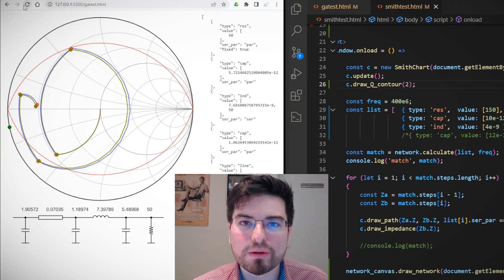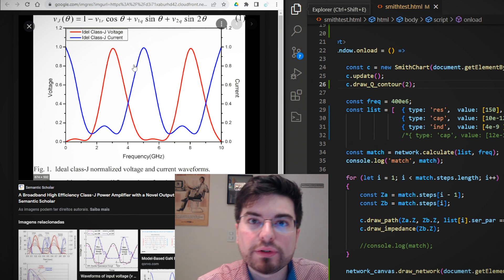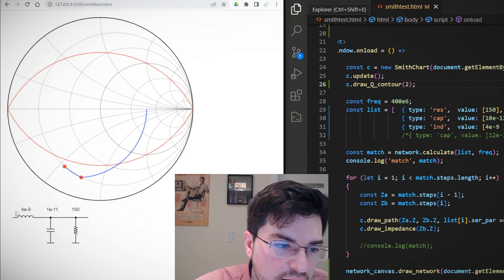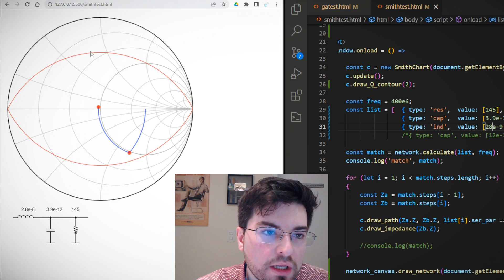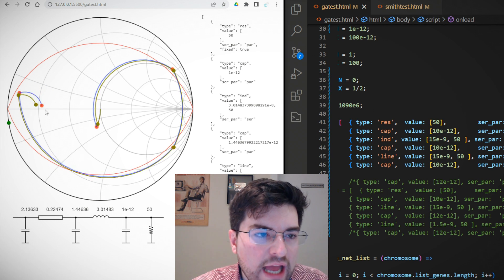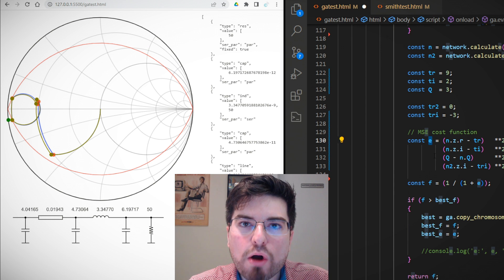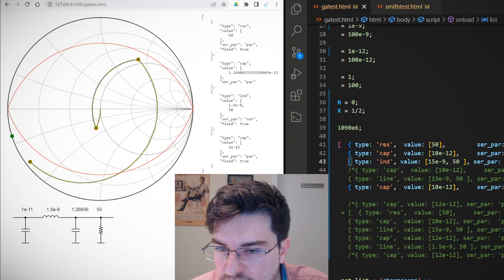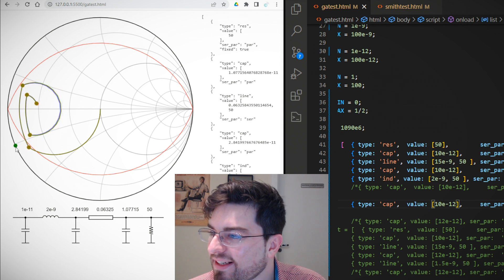Smith Chart Impedance Matching for RF Amplifier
Gregory explains the basics of Impedance Matching using the Smith Chart for RF Power Amplifiers and the usage of a Genetic Algorithm optimizer to fine tune the network, achieving the goals of Q factor, fundamental and harmonic termination.

Impedance Matching over a broader range of harmonics is key for RF PA design. Different classes of operation requires different reactive terminations.

The task of designing proper impedance matching networks, that also de-embed devices parasitics, quickly become unpractical using analytical tools or geometrical analysis over the Smith Chart.

00:15 - Introduction
03:05 - Smith Chart Impedance Matching
04:45 - Q factor
06:18 - Genetic Algorithm

References:
Book - Steve Cripps, RF Power Amplifiers for Wireless Communications.